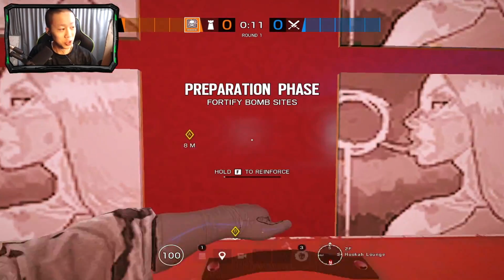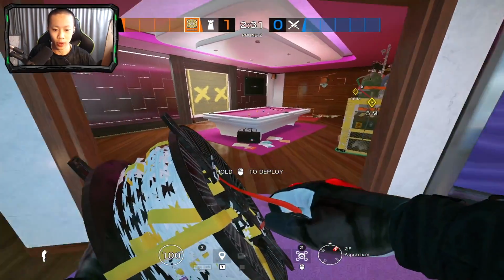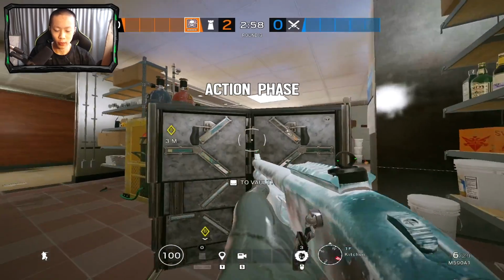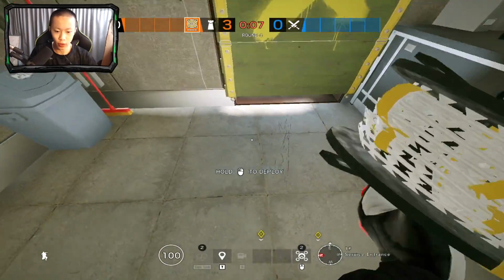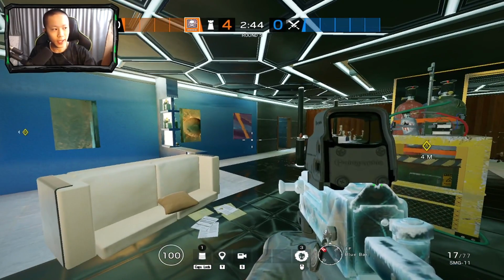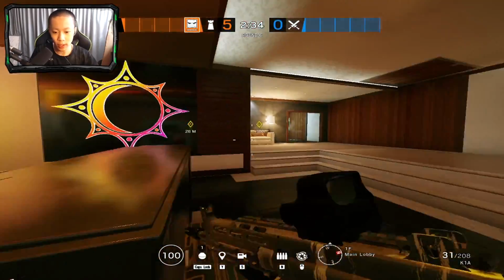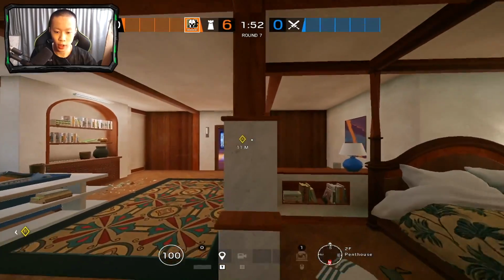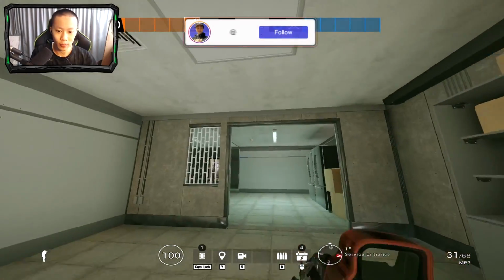*ADVANCED* Coastline Defense Guide | ALL SITES (Rainbow Six Siege)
TIMESTAMPS: Learn how to anchor/roam on all sites to win more games!

► Hookah/Billiards
Anchor | 1:08
Roam | 5:04

►Kitchen/Service
Anchor | 8:46
Roam | 12:28

►Blue Bar/Sunrise Bar
Anchor | 16:21
Roam | 20:11

►Penthouse/Theater
Anchor | 22:59
Roam | 26:35

SUBMIT YOUR CLIPS FOR VOD REVIEW!

🎯 Sensitivity:
H 9
V 9
ADS (Default) : 50
Advanced Sensitivity Settings:
X1.0 = 42
X1.5 = 71
X2.0) = 72
X2.5 = 75
X3.0 = 113

You are able to improve insanely fast. Keep Grinding. ❤️